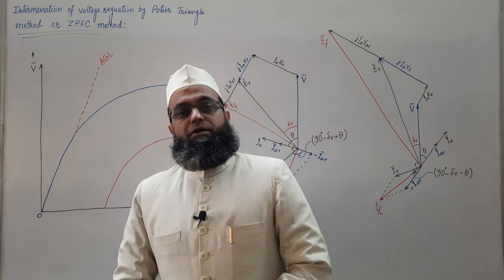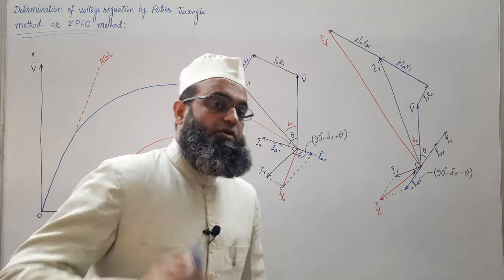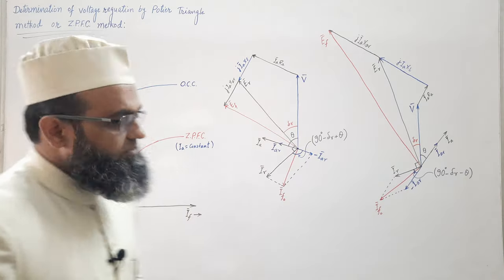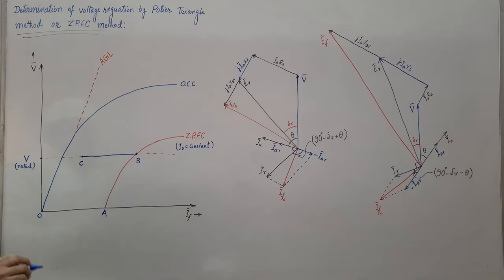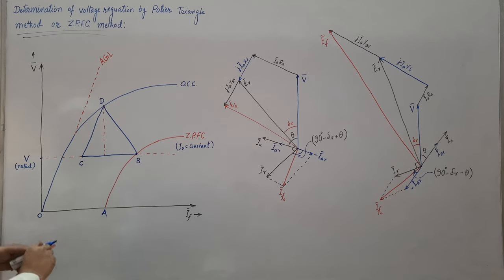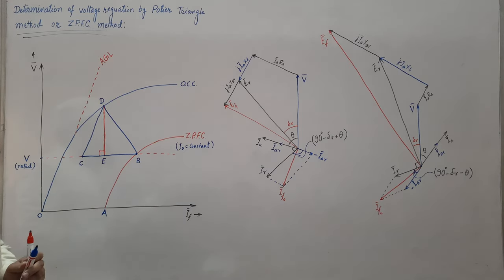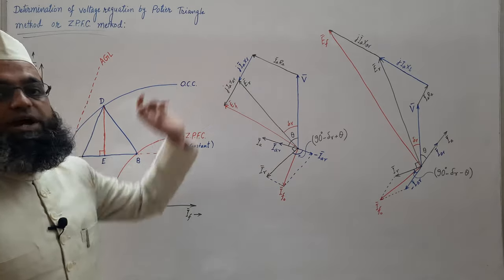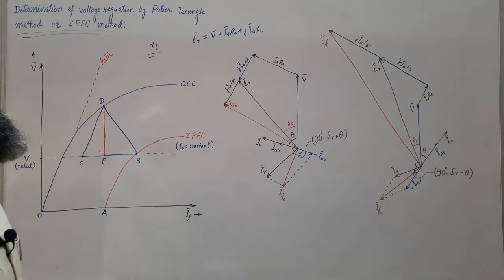Voltage Regulation of Alternator using Potier Triangle Method (ZPF Method) | Part 1